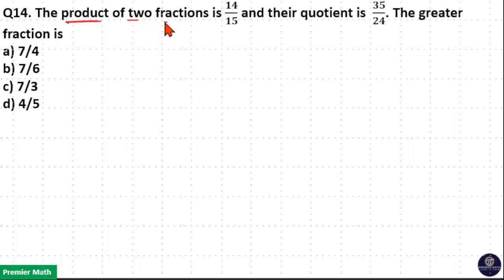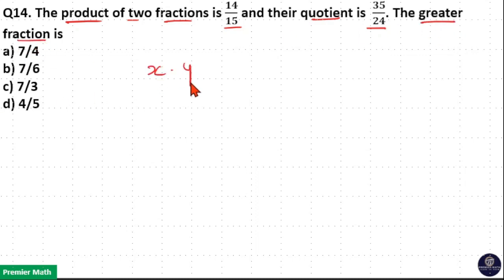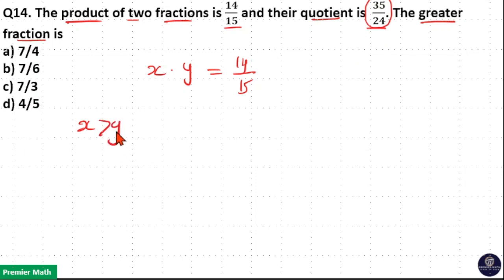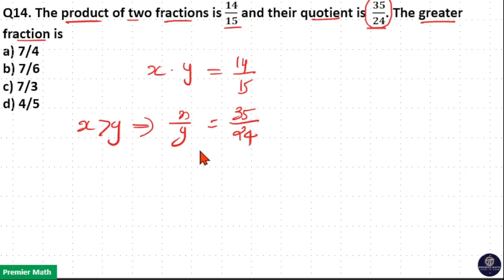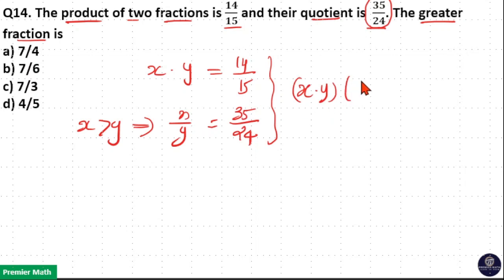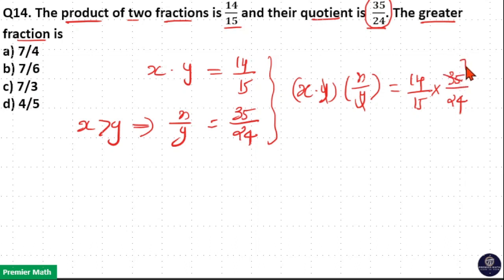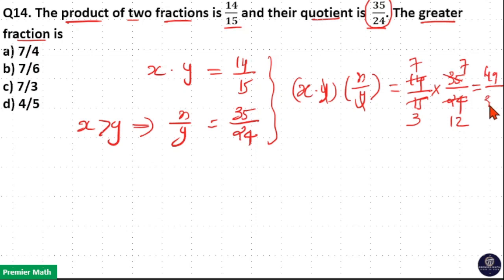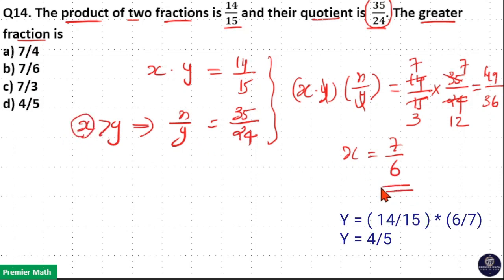The product of two fractions is 14/15 and their quotient is 35/24. The greater fraction is ?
00:00 The product of two fractions is 𝟏𝟒/𝟏𝟓 and their quotient is  𝟑𝟓/𝟐𝟒. The greater fraction is
a) 7/4
b) 7/6
c) 7/3
d) 4/5